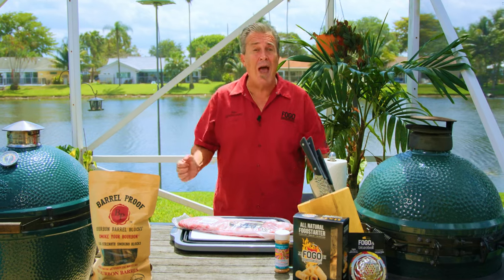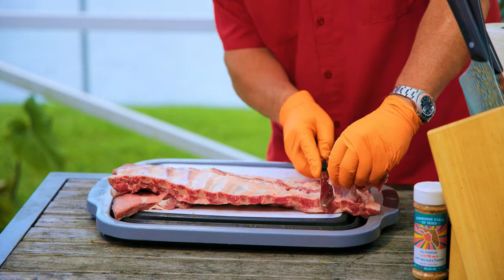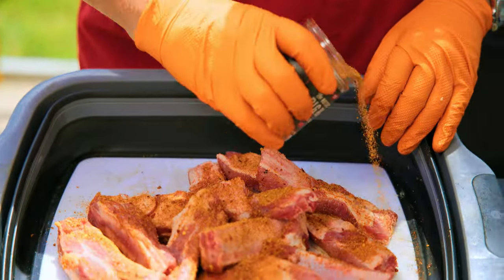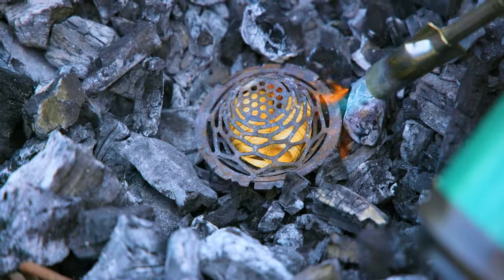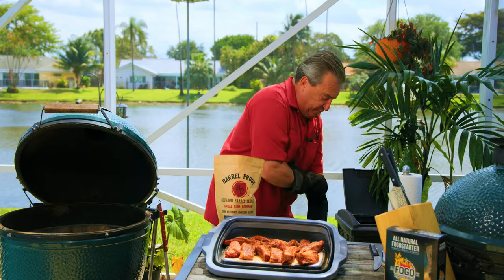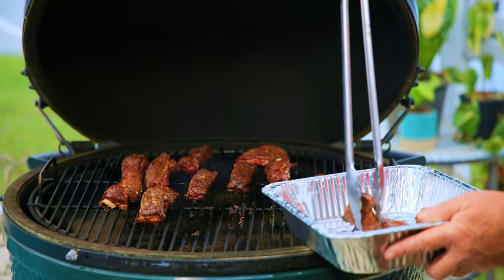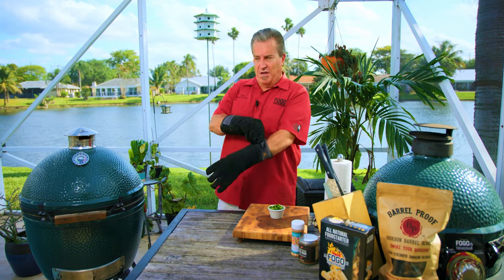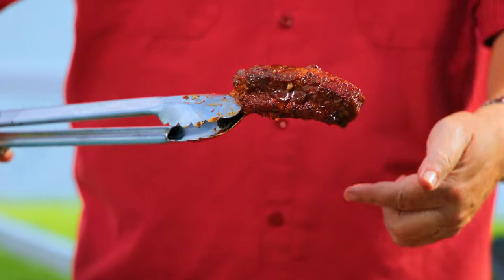Viral Party Ribs Recipe On The Big Green Egg | FOGO Charcoal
If you haven't seen the Party Ribs everywhere on the internet, whare have you been?  These ribs have taken over Instagram, Tik-Tok, YouTube and any other platform that you can think of.  By preparing your BBQ ribs this way, it cuts your cooking time greatly and still gives a delicious, tender rib.  Now go out, get some ribs and follow our Part Ribs Recipe to the T.  You will think you are eating BBQ Ribs Burnt Ends!